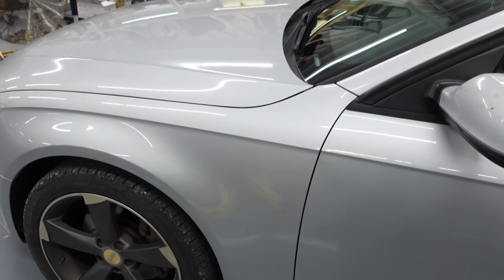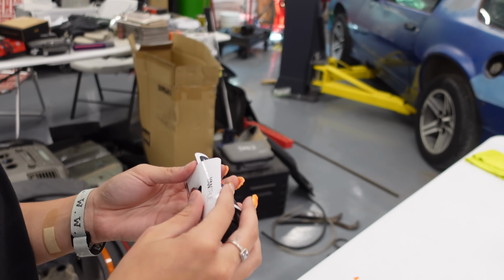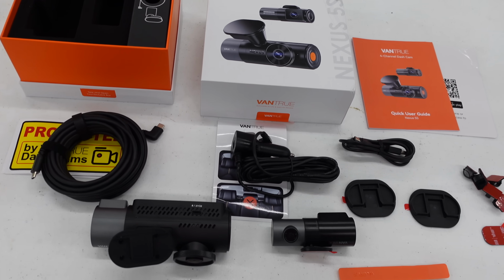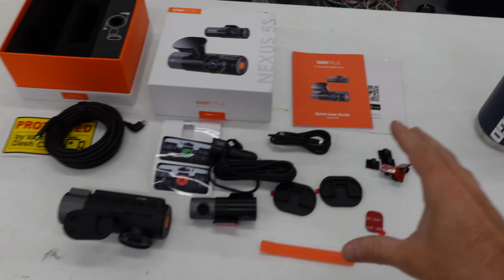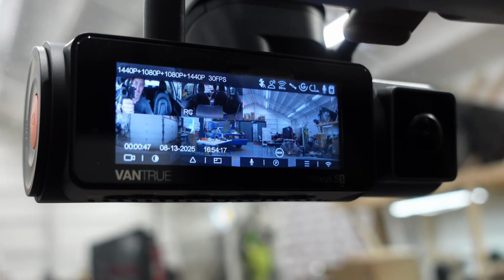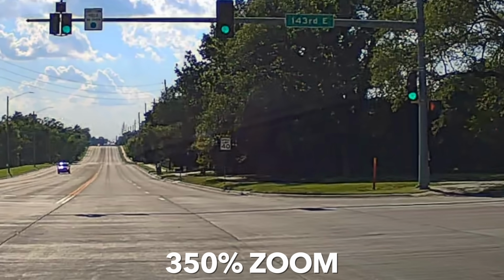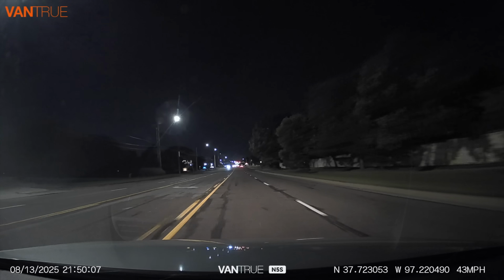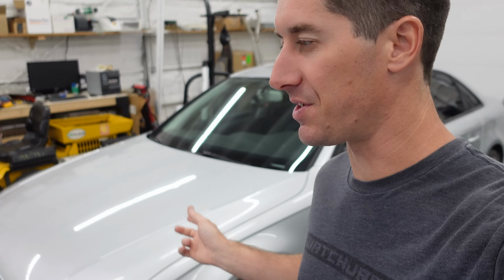Protecting Riley's Audi A4 with the FOUR CAMERA Vantrue Nexus 5S Dashcam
My neighbor Riley's car sits outside at her job all the time, and you never know what could happen to your car when it's sitting in a parking lot and you can't see it. Today we're going to take care of that for Riley by installing the four channel Vantrue Nexus 5S dash cam.

WatchJRMow:  @WatchJRMow
Tech Channel:   @TechThrowback

Common Questions:

Facebook: WatchJRGo (or JRGo, FB hates my branding)